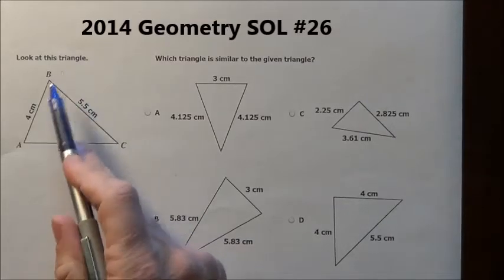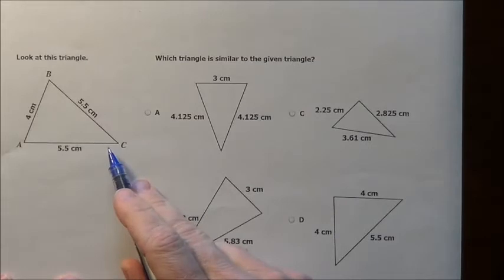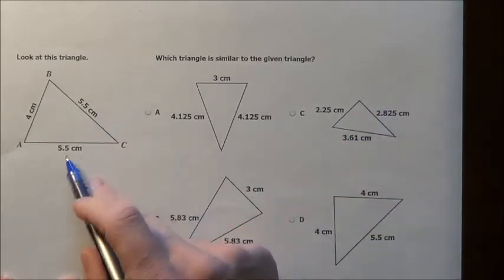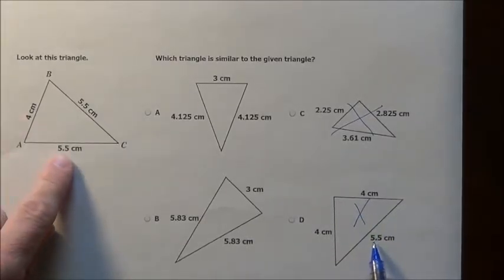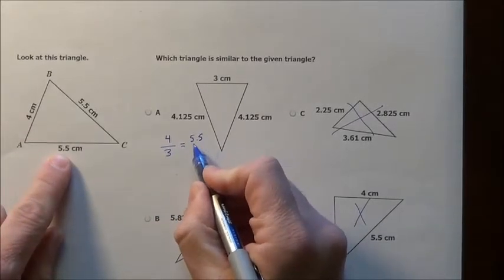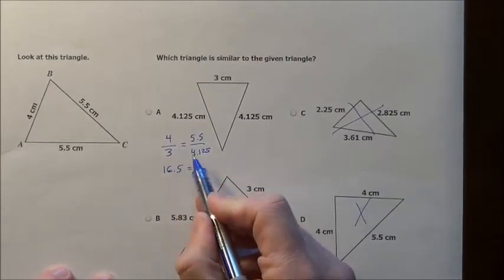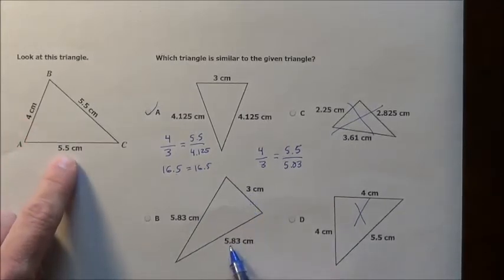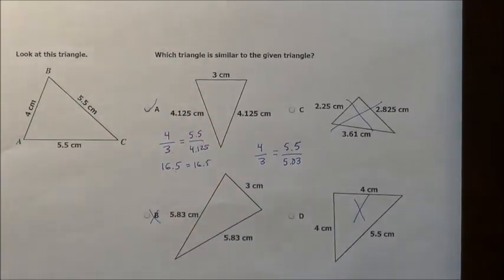2014 Geometry SOL #26